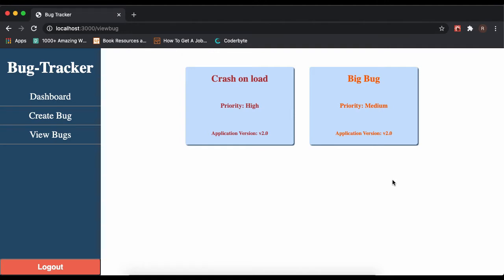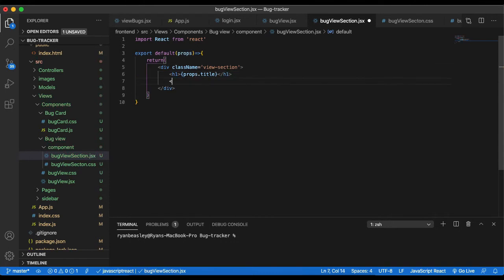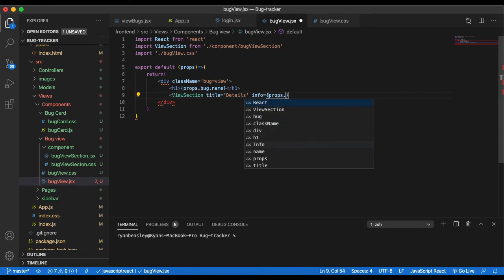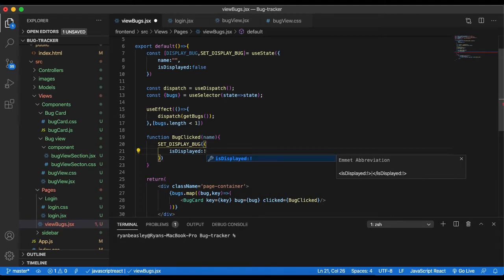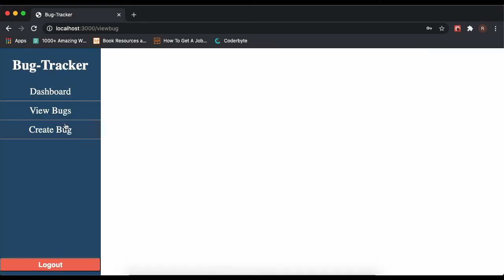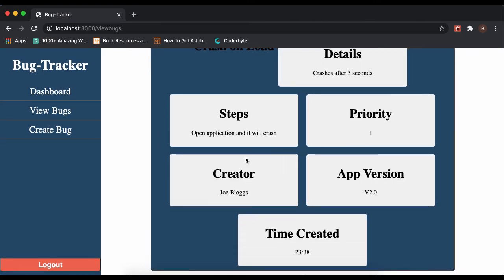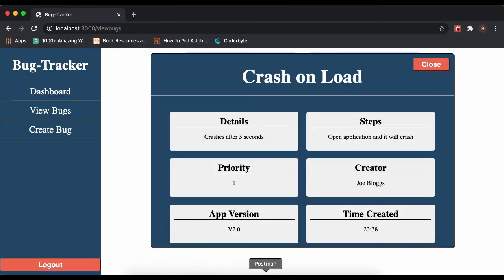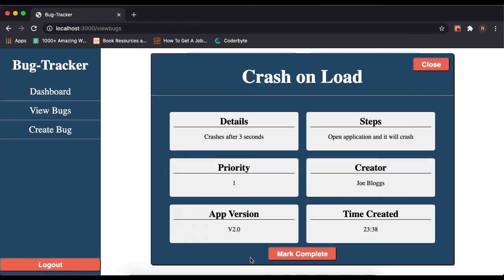ReactJS Tutorial: Bug-Tracker Full Project P5: View Bug